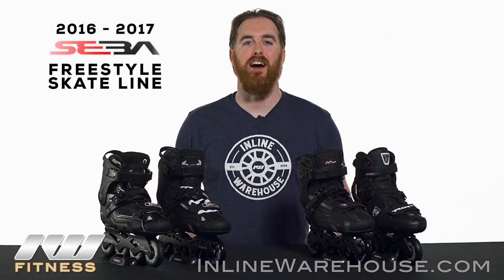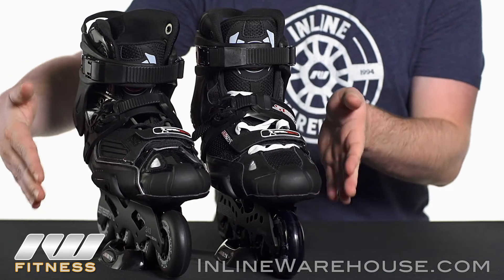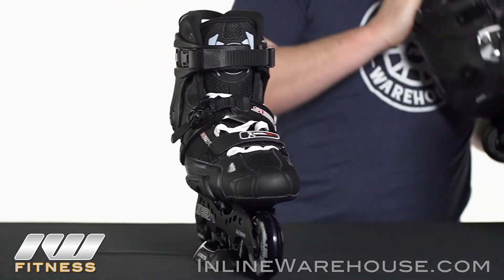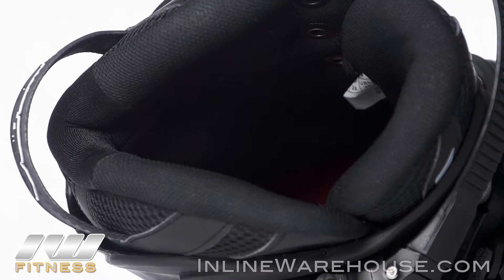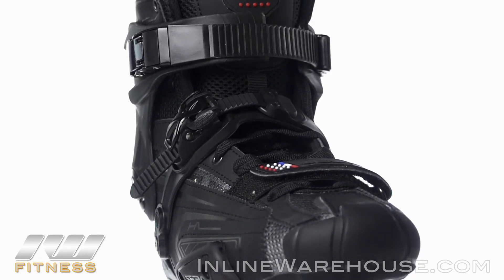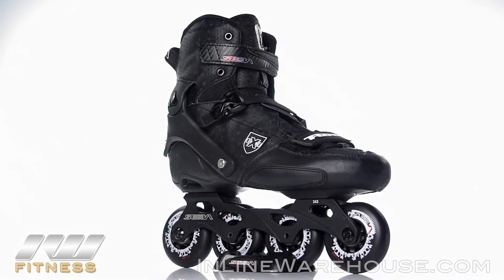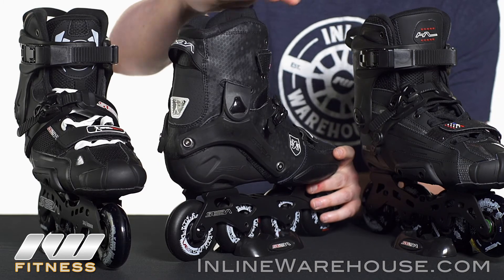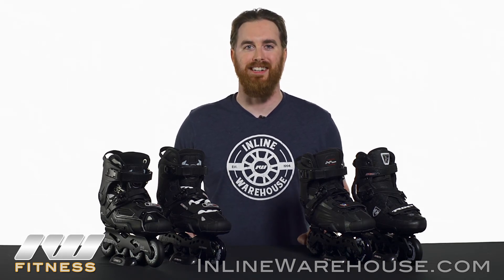2016-2016 Seba Freestyle Skate Line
The Freestyle Skate Line from Seba consists of intermediate to advanced level skates designed for the high maneuverability demands of Freestyle, Slalom, Dance, and Urban skating.